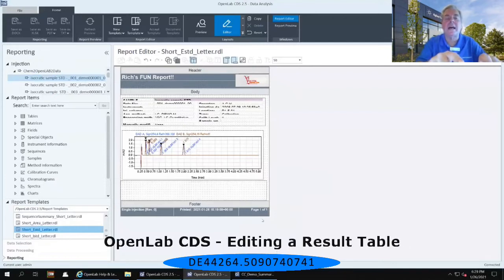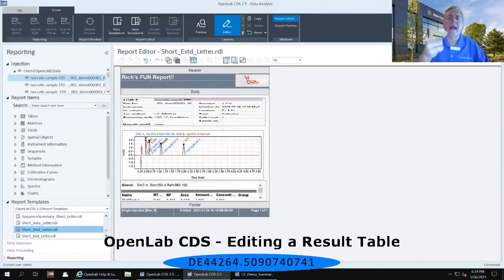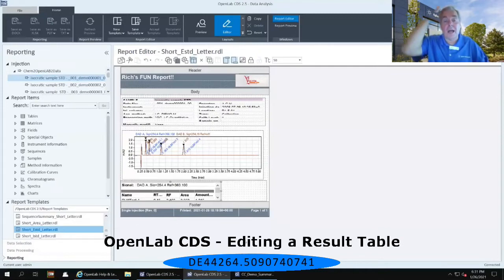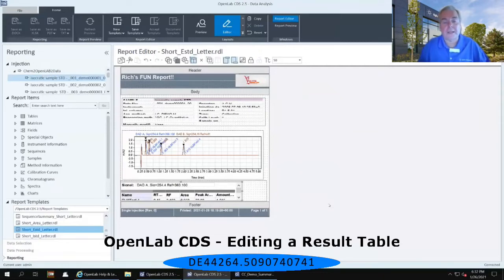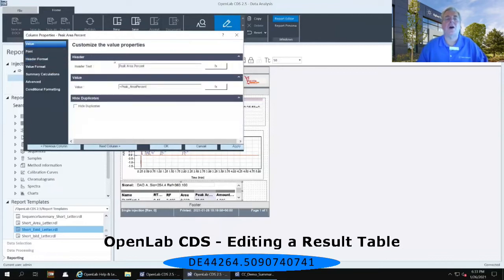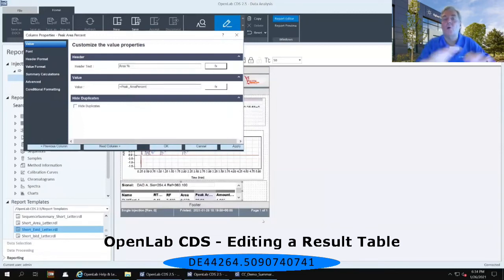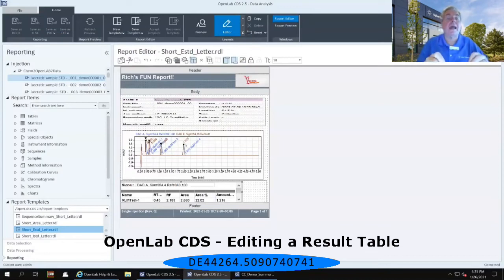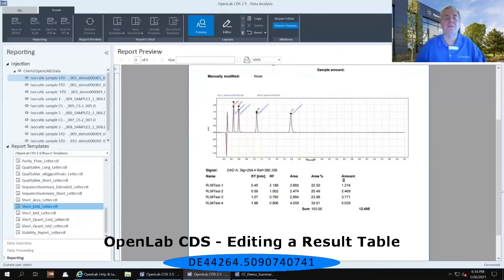OpenLab CDS Editing a Result Table DE44264 5090740741